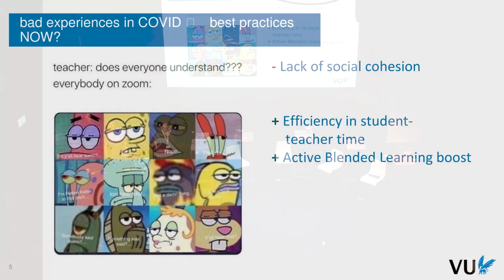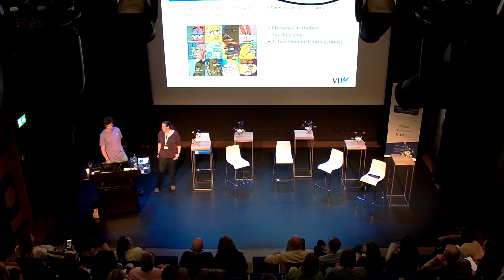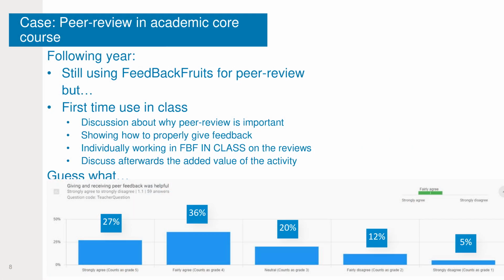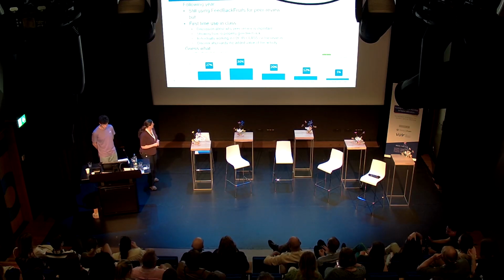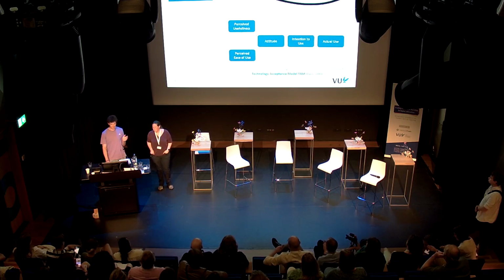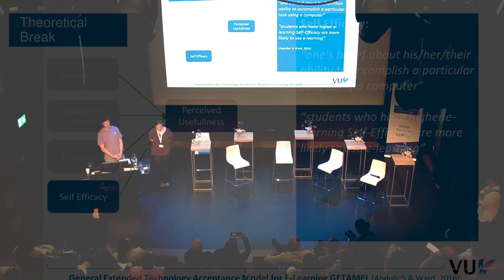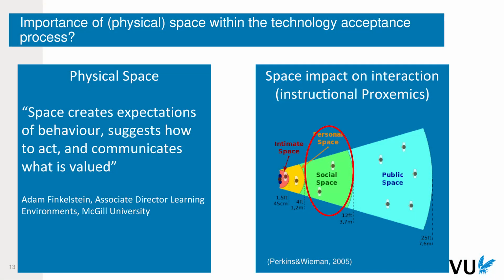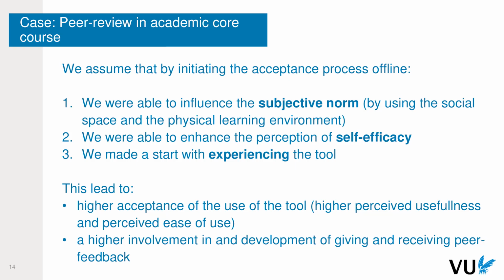inspirED Europe 2023 | Improving student acceptance of digital tools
On June 8th, 2023, Esther Schagen and Nathan de Gilder of Vrije Universiteit Amsterdam held a session at the inspirEDEurope2023 conference.

Turning bad experiences into best practices: Improving student acceptance of digital tools by combining in-class use and independent use
The introduction of digital tools in courses and curricula has given lecturers opportunities to create the optimal learning landscape of synchronous and asynchronous learning activities. Within this landscape, digital tools are mainly used as support for asynchronous learning and self-study. However, the Vrije Universiteit Amsterdam educators in the Communication Science Bachelor's programme noticed that the use of digital tools in the learning process led to remarkably better learning outcomes when they were first used in an in-class environment. The educators are currently researching to what extent the proximity of the teacher and fellow students plays a role in the adaptation of digital tools and whether norm-setting is a key element in this process. Taking the student’s perspective as a starting point, the session will explore the hidden and intangible conditions that students need to experience before successfully using digital tools in an individual setting.